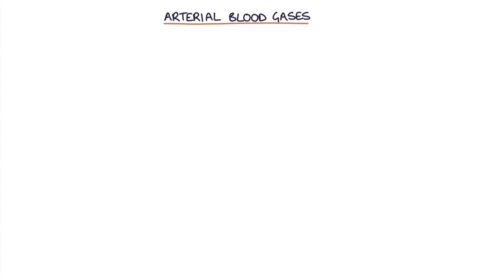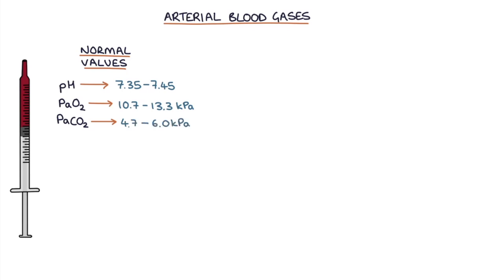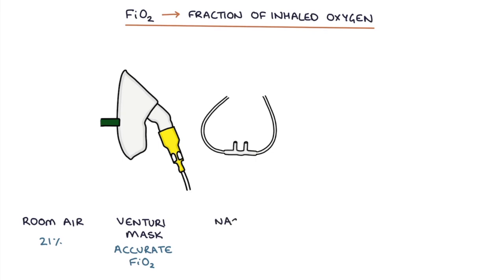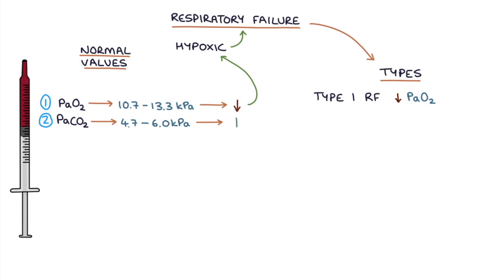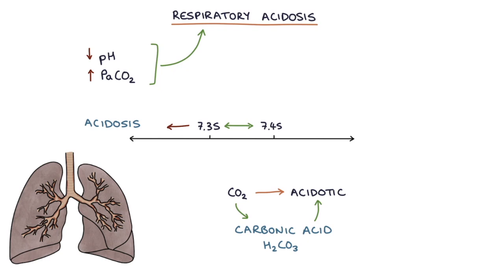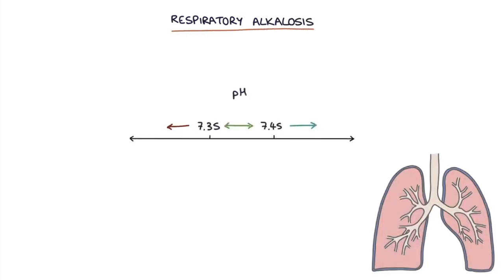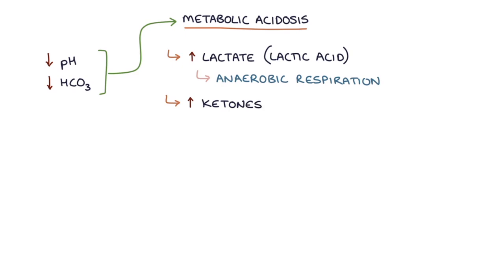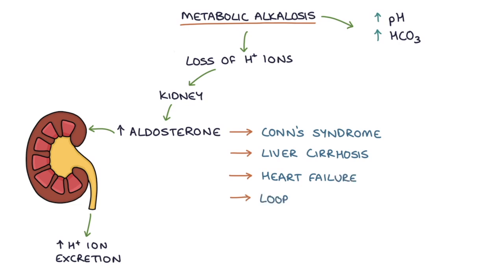ABG analysis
ph,co2,O2 sat,
metabolic acidosis
respiratory acidosis
respiratory alkalosis